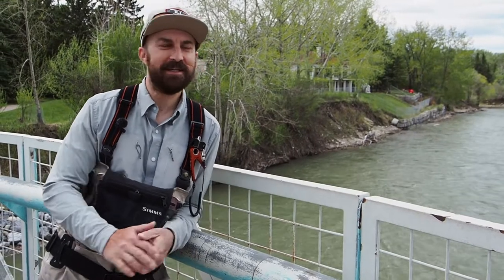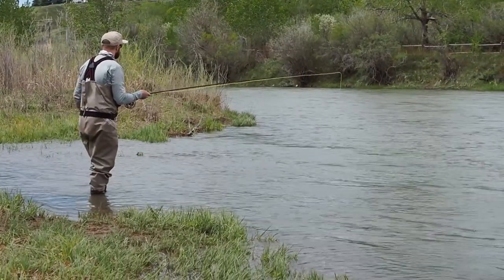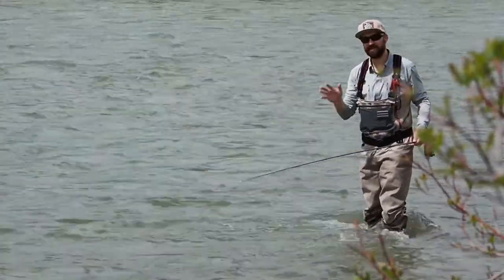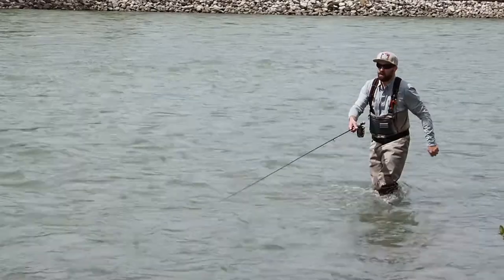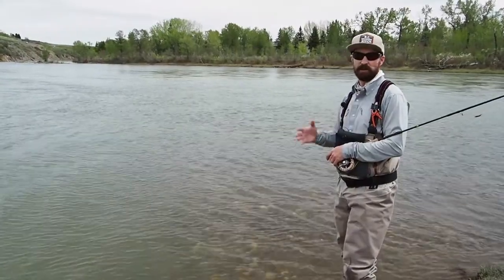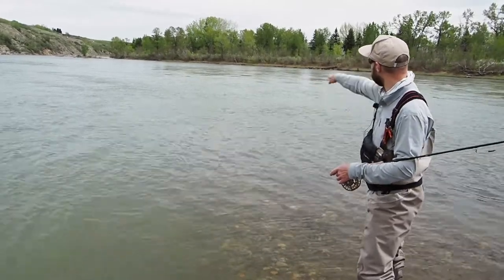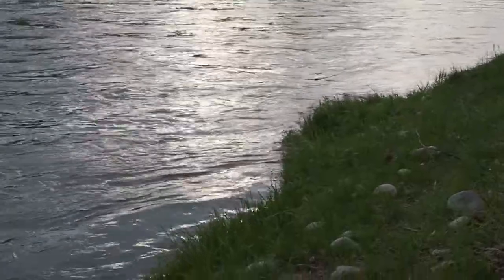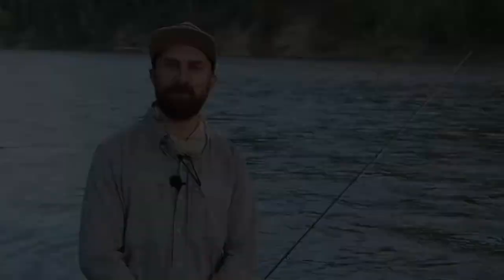Fly Fishing Beginners Guide to Reading Water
Elliott from Bow River Troutfitters shows you when to use Streamers, Nymphs, and Dry Flies. More importantly you'll learn what water suit these different techniques best. Reading water is the first step to catching trout with consistency. for all the gear that you need to get going.